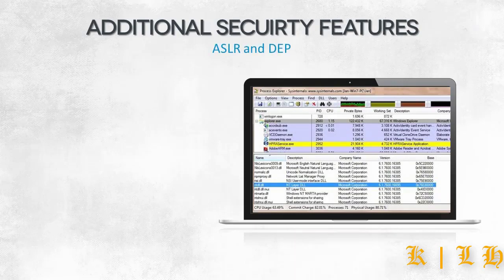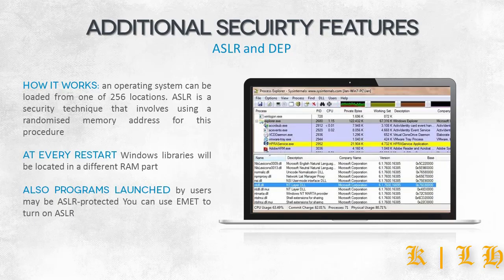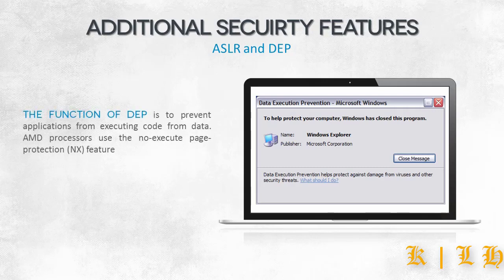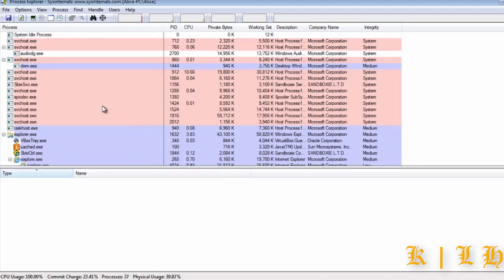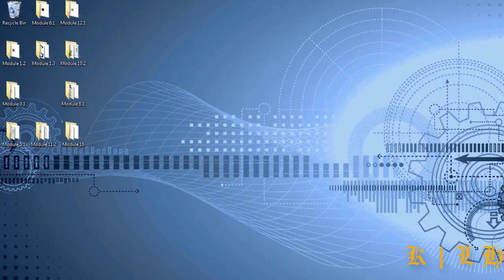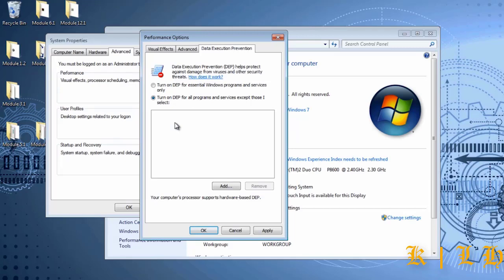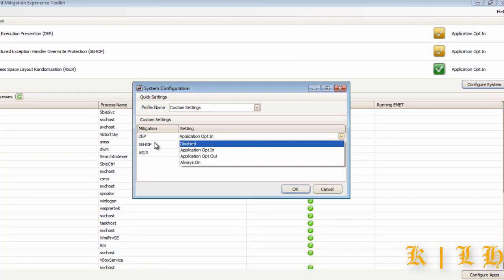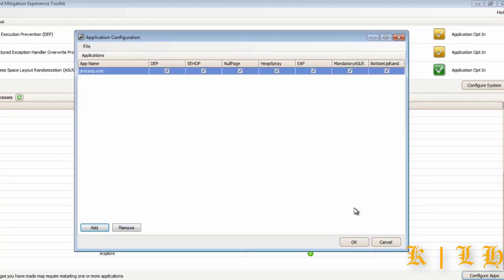What are additional security features (ASLR and DEP in window | Windows Security